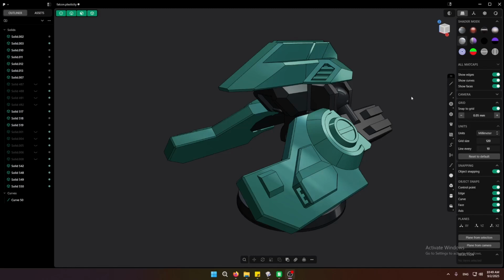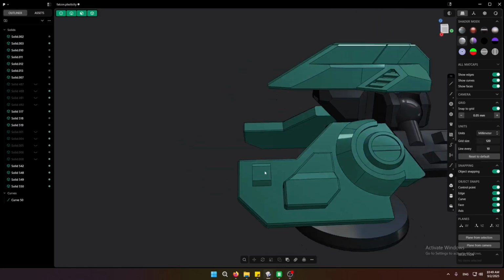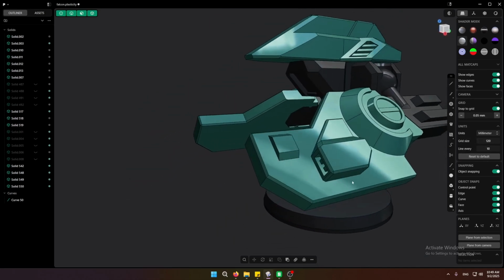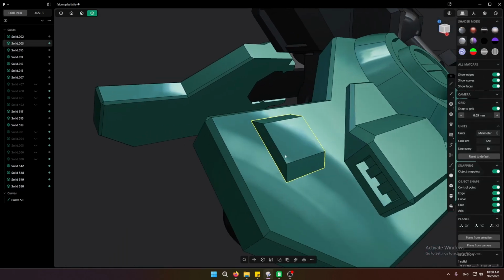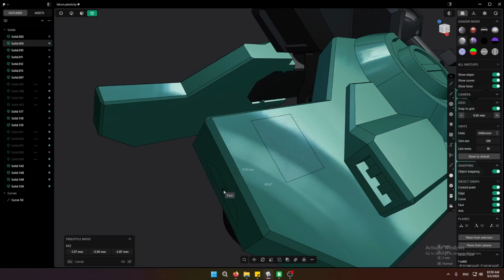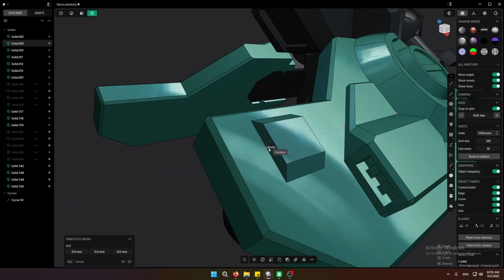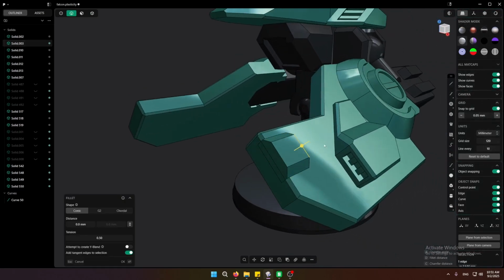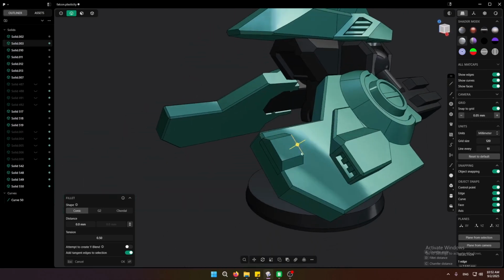How to Actually Align Objects in Plasticity (without workarounds)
I had been looking for a way to align things in plasticity since when I got the software. All I read was "it's not possible" or "Use the place tool" which never worked for me. A few hours ago I figured out there actually IS a way to align faces/edges and constrain that alignment to an axis.